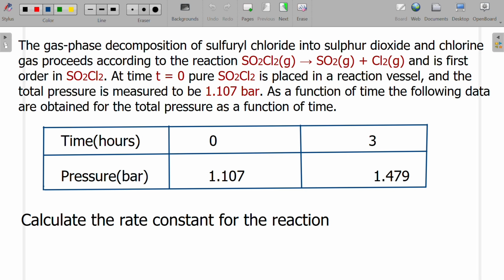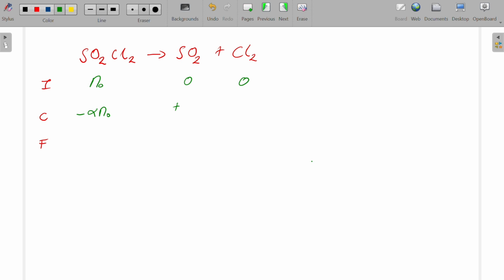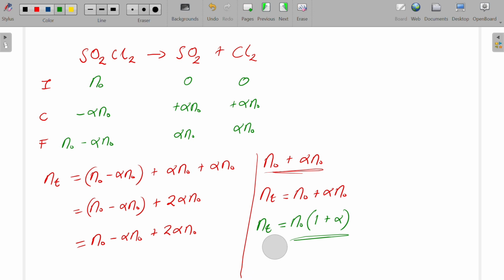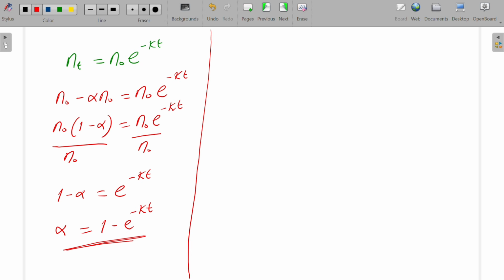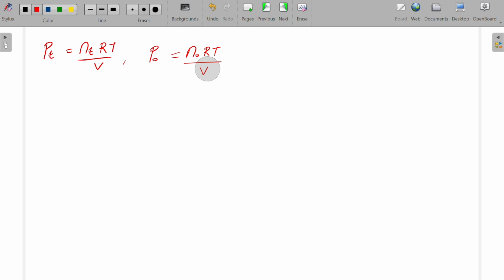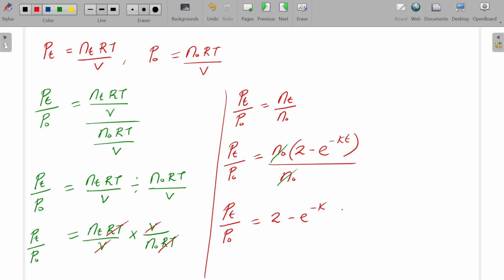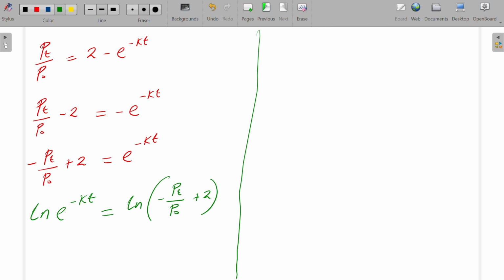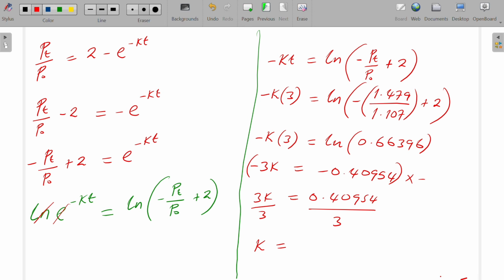How to Calculate the Rate Constant Using Pressure vs Time Data | Chemical kinetics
In this video, we solve a chemical kinetics problem using pressure–time data for a first order reaction.

Question:
The decomposition reaction is first order in SO₂Cl₂. At time t = 0, pure SO₂Cl₂ is placed in a reaction vessel, and the total pressure is measured to be 1.107 atm.

As a function of time, the following data are obtained for the total pressure:

• At t = 0 hours, Pressure = 1.107
• At t = 3.00 hours, Pressure = 1.479

Calculate the rate constant (k) for the reaction.

In this step-by-step tutorial, you will learn:
• How to relate pressure to concentration in gas-phase reactions
• How to use first order kinetics equations with pressure data
• How to determine the rate constant (k) from experimental values
• How to analyze real experimental data in chemical kinetics

This type of problem is common in gas-phase reactions and first order kinetics, especially in exams and laboratory-based questions.

Perfect for students studying:
• Chemical Kinetics
• First Order Reactions
• Gas-Phase Reactions
• Rate Constants